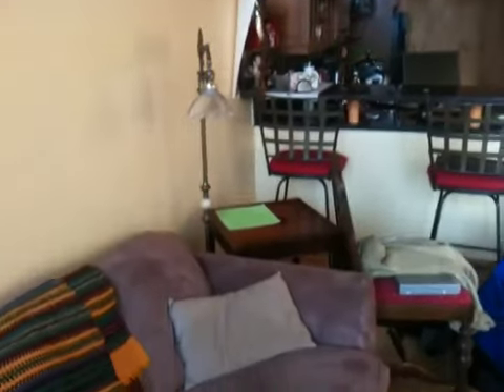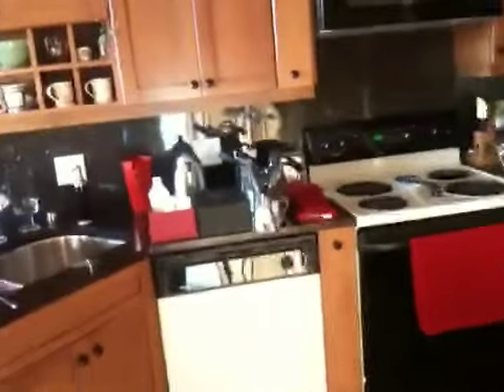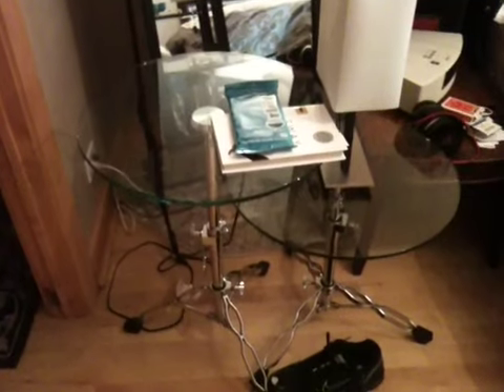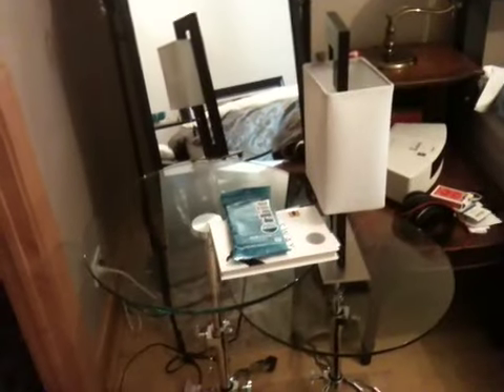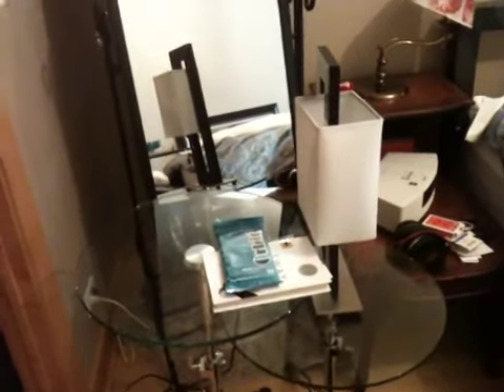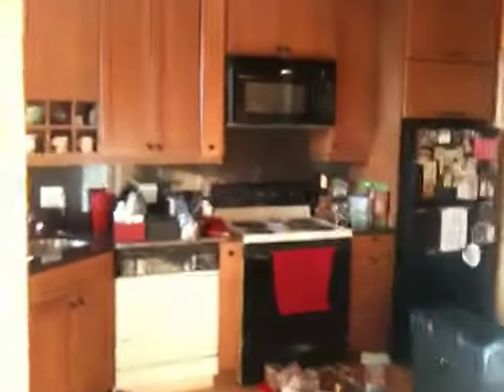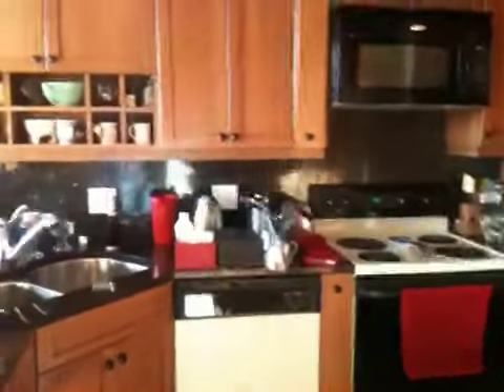Payne's New Apartment and His Complete Mess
Posted via email from Brent Payne's Life / SEO Blog